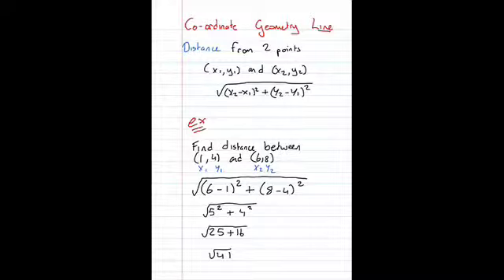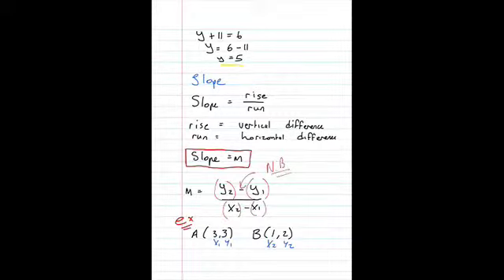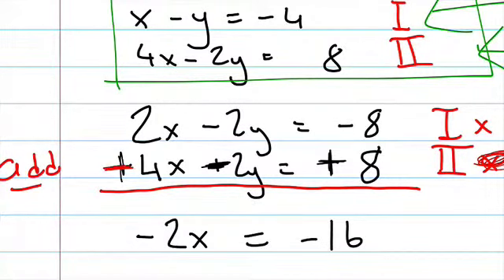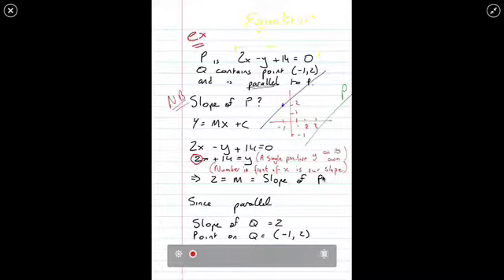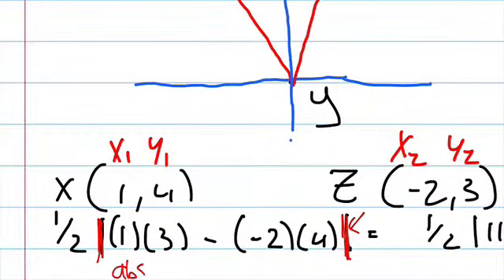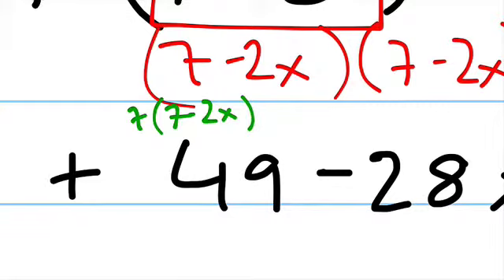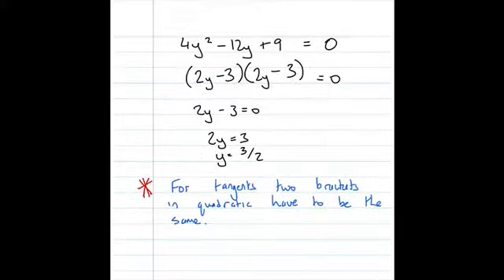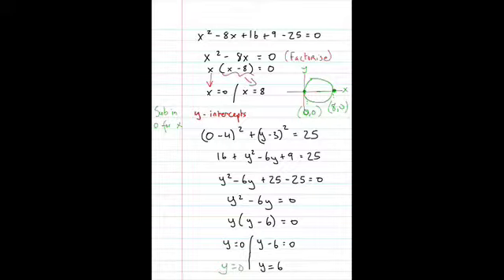LC OL LINE AND CIRLCE PART 1 EXPORTED